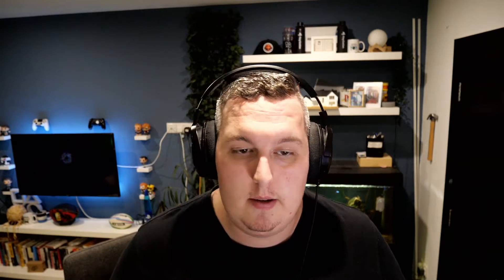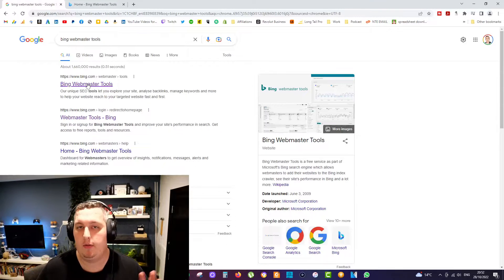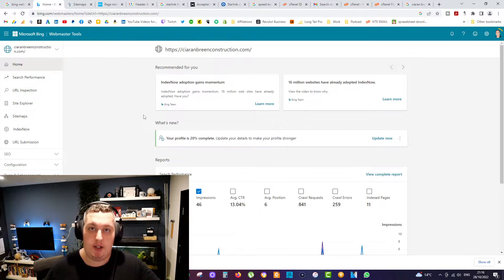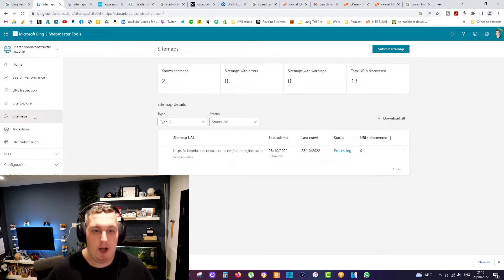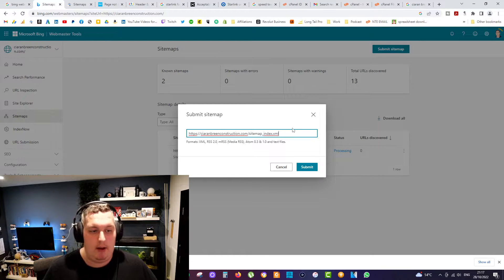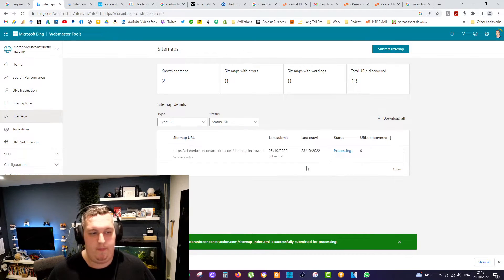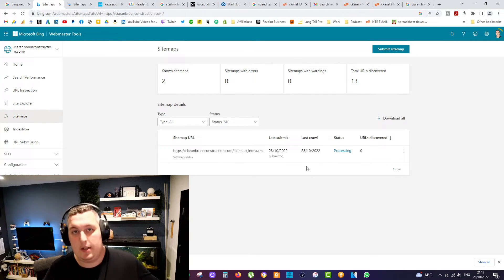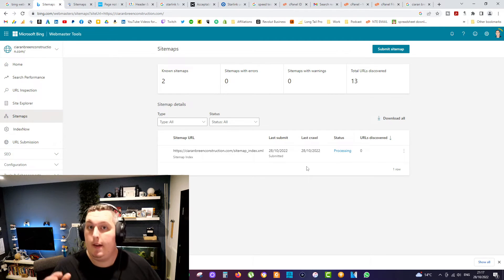How To submit your sitemap to Bing for more web traffic fast and easily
So you've just "finished" your website. And you've just submitted your sitemap to Google. Whooooo!

Well - you may have just forgotten something that may come as a bit of a surprise. That is -  submitting your website to Bing. In this video, learn how to submit sitemap to bing webmaster

This is extremely important and extremely easy  & best of all it is an extremely quick thing to do. So in 20 seconds I'm going to show you how to do it!

Firstly, you may ask why bother with Bing?

Whoa there!
- Bing controls 36% of the US desktop search market. Internationally,
- The number of unique monthly visits for Bing is around 1 billion.
- Has over 11 billion searches taking place on Bing every month.
- Bing is the default search engine for Edge / Internet Explorer
- And also, Voice search through Cortana and Alexa is powered by Bing.

Isn't that enough reason?! That sounds like more web traffic fast and easily. Learn how to submit your sitemap to bing

Chapters:
0:00 - 0:30 Finishing your website
0:31 -  1:18 Reasons to use Bing Webmaster Tools
1:19 - 2:50 How to Submit your sitemap to Bing for more web traffic

I run my SEO and Keyword Research Audits with SE Ranking

I RANK MY YOUTUBE VIDEOS WITH TubeBuddy!